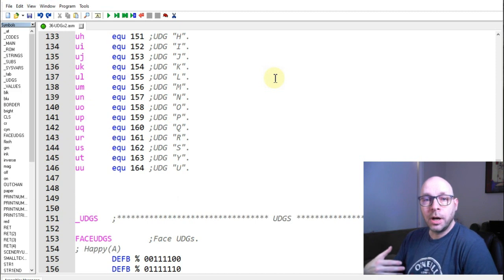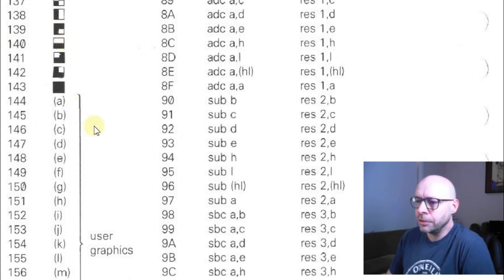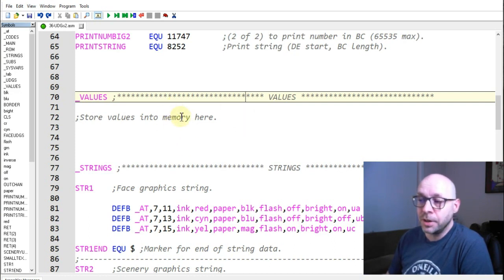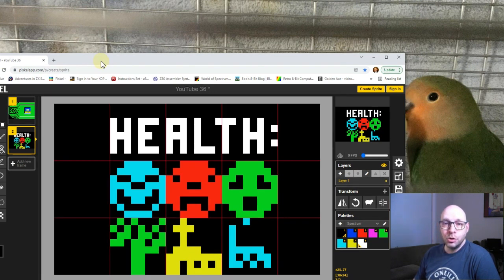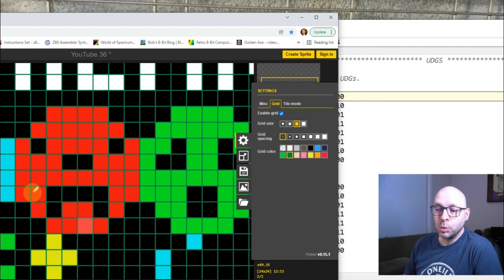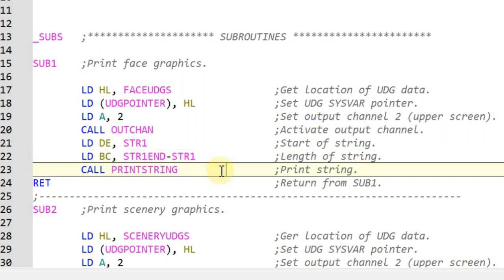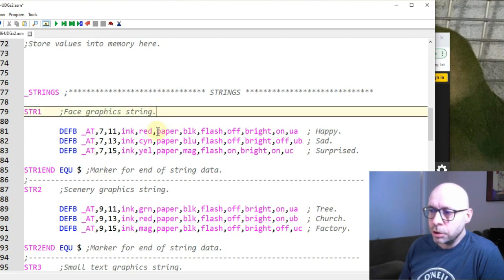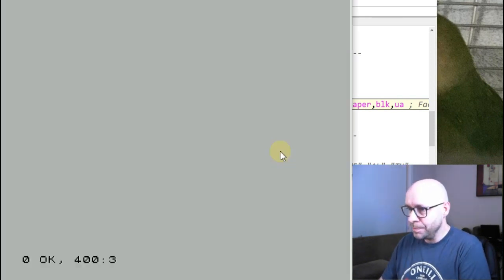#36: Z80 Assembly - User Defined Graphics UDGs (Sinclair ZX Spectrum)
ORG 30000

_MAIN
 CALL SUB1 ;(Print faces)
 CALL SUB2 ;(Print scenery)
 CALL SUB3 ;(Print small text)
RET   ;Return to BASIC

_SUBS

SUB1  ;Print face graphics.

 LD HL, FACEUDGS   ;Get location of UDG data.
 LD (UDGPOINTER), HL   ;Set UDG SYSVAR pointer.
 LD A, 2    ;Set output channel 2 (upper screen).
 CALL OUTCHAN   ;Activate output channel.
 LD DE, STR1    ;Start of string.
 LD BC, STR1END-STR1   ;Length of string.
 CALL PRINTSTRING   ;Print string.
RET     ;Return from SUB1.

SUB2 ;Print scenery graphics.

 LD HL, SCENERYUDGS   ;Ger location of UDG data.
 LD DE, STR2    ;Start of string.
 LD BC, STR2END-STR2   ;Length of string.
 CALL PRINTSTRING   ;String printing routine.
RET     ;Return from SUB2.

SUB3 ;Print small text graphics.

 LD HL, SMALLTEXTUDGS  ;Get location of UDG data.
 LD DE, STR3    ;Start of string.
 LD BC, STR3END-STR3   ;Length of string.
RET     ;Return from SUB3.

_SYSVARS

UDGPOINTER EQU 23675 ;UDG pointer.

_ROM

BORDER   EQU 8859  ;Set border color.
CLS   EQU 3503  ;Clear screen using attributes in ATTR-P (23693)
OUTCHAN  EQU 5633  ;Activate output channel.
PRINTNUMSMALL  EQU 6683  ;Print number in BC (9999 max).
PRINTNUMBIG1 EQU 11563 ;(1 of 2) to print number in BC (65535 max).
PRINTNUMBIG2 EQU 11747  ;(2 of 2) to print number in BC (65535 max).
PRINTSTRING EQU 8252  ;Print string (DE start, BC length).

_VALUES

;Store values into memory here.

_STRINGS

STR1 ;Face graphics string.

 DEFB _AT,7,11,ink,red,paper,blk,flash,off,bright,on,ua ; Happy.
 DEFB _AT,7,13,ink,cyn,paper,blu,flash,off,bright,off,ub ; Sad.
 DEFB _AT,7,15,ink,yel,paper,mag,flash,on,bright,on,uc ; Surprised.

STR1END EQU $ ;Marker for end of string data.

STR2 ;Scenery graphics string.

 DEFB _AT,9,11,ink,grn,paper,blk,flash,off,bright,on,ua ; Tree.
 DEFB _AT,9,13,ink,red,paper,blk,flash,off,bright,on,ub ; Church.
 DEFB _AT,9,15,ink,mag,paper,blk,flash,off,bright,off,uc ; Factory.

STR2END EQU $ ;Marker for end of string data.

STR3 ;Small text graphics string.

 DEFB _AT,13,10,ink,cyn,paper,blk,flash,off,bright,on,ua,ub,uc ;"HE","AL","TH".
 DEFB _AT,13,14,ink,grn,paper,blk,flash,off,bright,on,"100" ; Health value.

STR3END EQU $ ;End of string marker

_CODES EQU $

cr  equ 13  ;carriage return.
ink  equ 16  ;INK control code.
paper  equ 17  ;PAPER control code.
flash  equ 18 ;FLASH control code.
bright  equ 19 ;BRIGHT control code.
inverse equ 20  ;INVERSE control code.
off equ 0 ;OFF control code.
on equ 1 ;ON control code.
_at  equ 22  ;AT control code.
_tab  equ 23  ;TAB
blk  equ 0  ;Blk.
blu  equ 1  ;Blue.
red  equ 2  ;Red.
mag  equ 3  ;Magenta.
grn  equ 4  ;Green.
cyn  equ 5  ;Cyan.
yel  equ 6  ;Yellow.
wht  equ 7  ;White.
ua  equ 144 ;UDG "A".
ub  equ 145 ;UDG "B".
uc  equ 146 ;UDG "C".
ud  equ 147 ;UDG "D".
ue  equ 148 ;UDG "E".
uf  equ 149 ;UDG "F".
ug  equ 150 ;UDG "G".
uh  equ 151 ;UDG "H".
ui  equ 152 ;UDG "I".
uj  equ 153 ;UDG "J".
uk  equ 154 ;UDG "K".
ul  equ 155 ;UDG "L".
um  equ 156 ;UDG "M".
un  equ 157 ;UDG "N".
uo  equ 158 ;UDG "O".
up  equ 159 ;UDG "P".
uq  equ 160 ;UDG "Q".
ur  equ 161 ;UDG "R".
us  equ 162 ;UDG "S".
ut  equ 163 ;UDG "Y".
uu  equ 164 ;UDG "U".

_UDGS ; UDGS

FACEUDGS ;Face UDGs.
; Happy(A)
 DEFB % 00111100
 DEFB % 01111110
 DEFB % 10011001
 DEFB % 11100111
 DEFB % 10100101
 DEFB % 10011001
 DEFB % 01000010
 DEFB % 00111100

; Sad(B)
 DEFB % 00111100
 DEFB % 01111110
 DEFB % 10111101
 DEFB % 11100111
 DEFB % 11111111
 DEFB % 11000011
 DEFB % 01011010
 DEFB % 00111100

; Surprised(B)
 DEFB % 00111100
 DEFB % 01111110
 DEFB % 11011011
 DEFB % 10011001
 DEFB % 11111111
 DEFB % 11100111
 DEFB % 01100110
 DEFB % 00111100

SCENERYUDGS ;Scenery UDGs.
; Tree(A)
 DEFB % 01010001
 DEFB % 10101010
 DEFB % 01101101
 DEFB % 11011011
 DEFB % 00011110
 DEFB % 00011000
 DEFB % 00011000
 DEFB % 00011000

; Church(B)
 DEFB % 00100000
 DEFB % 01110000
 DEFB % 00100000
 DEFB % 00100000
 DEFB % 01111000
 DEFB % 11111111
 DEFB % 11010101
 DEFB % 11011111

; Factory(C)
 DEFB % 00010000
 DEFB % 01000000
 DEFB % 01000000
 DEFB % 01000000
 DEFB % 01111100
 DEFB % 01010110
 DEFB % 01101010
 DEFB % 00000000

SMALLTEXTUDGS ;Small text UDGs.
; "HE"(A)
 DEFB % 00000000
 DEFB % 00000000
 DEFB % 10101110
 DEFB % 10101000
 DEFB % 11101100
 DEFB % 10101000
 DEFB % 10101110
 DEFB % 00000000

; "AL"(B)
 DEFB % 00000000
 DEFB % 00000000
 DEFB % 11101001
 DEFB % 10101000
 DEFB % 11101000
 DEFB % 10101000
 DEFB % 10101110
 DEFB % 00000000

 DEFB % 00000000
 DEFB % 00000000
 DEFB % 11010100
 DEFB % 10010101
 DEFB % 10011100
 DEFB % 10010101
 DEFB % 10010100
 DEFB % 00000000